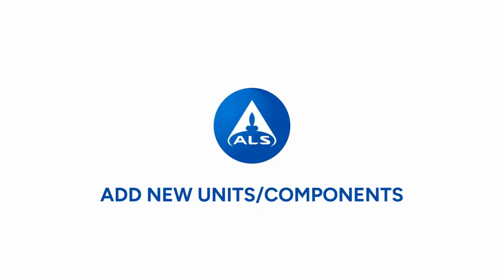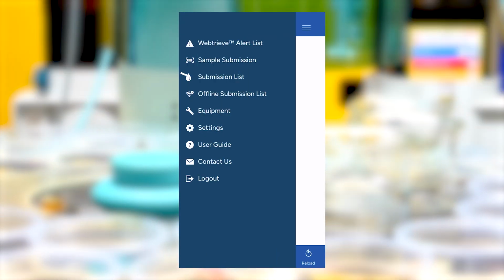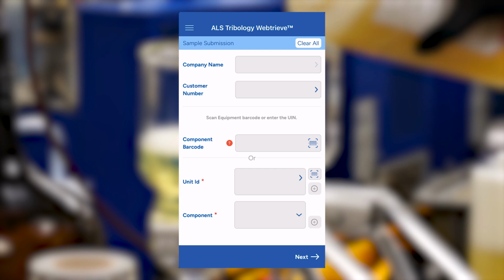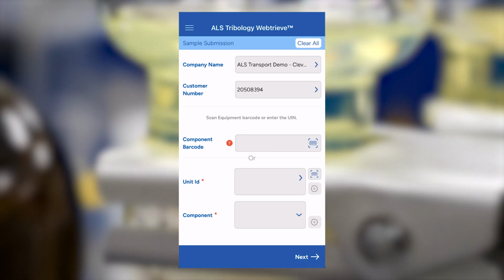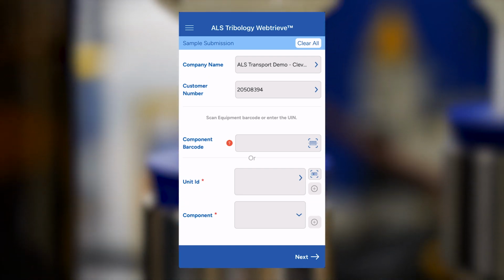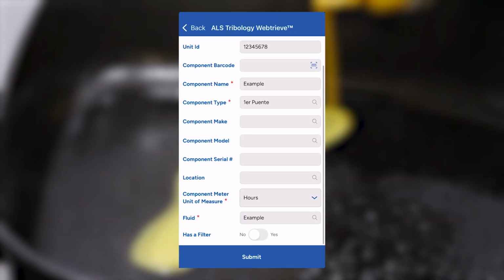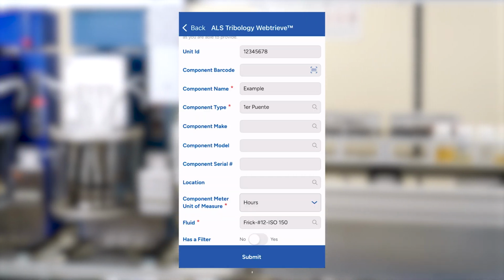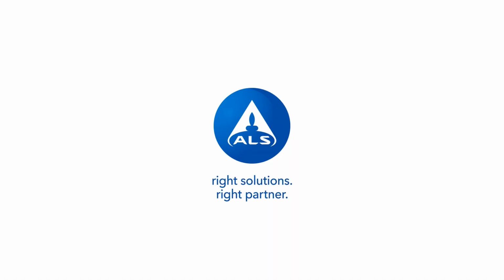Oil & Lubricants - How to Add New Units & Components in the ALS Mobile App | Sample Submission Guide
Need to submit a fluid sample but don’t see your equipment listed? This video walks you through how to create new units and components directly in the ALS Mobile App — perfect for field users and maintenance teams on the go.

📲 In this step-by-step tutorial, you’ll learn how to:
✔️ Access the Sample Submission screen from the main menu
✔️ Select a company and auto-populate the customer number
✔️ Add a new Unit ID, service meter, and unit of measure
✔️ Enter Component details including type, UOM, and fluid
✔️ Submit and confirm successful setup in the mobile app

Adding accurate unit and component info ensures your fluid analysis results are timely and relevant.